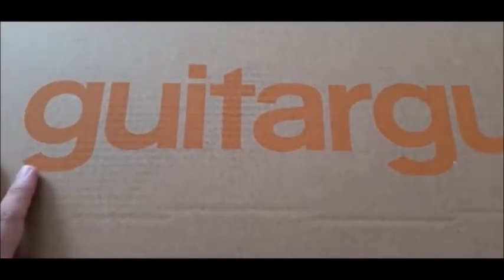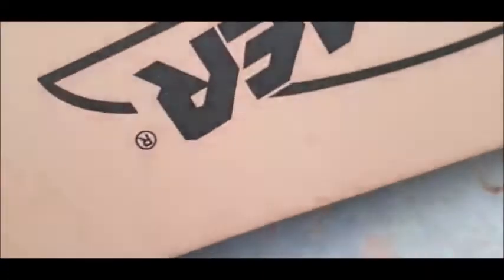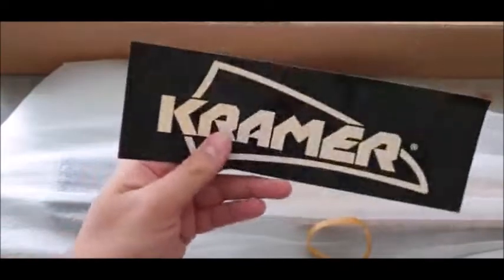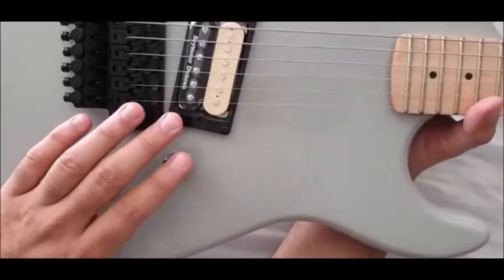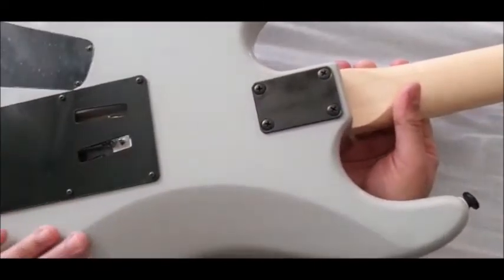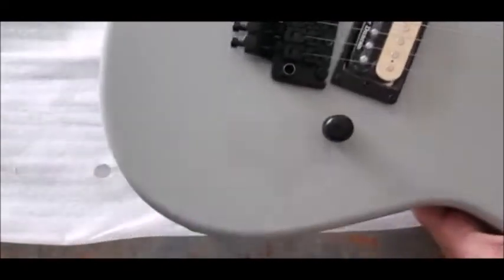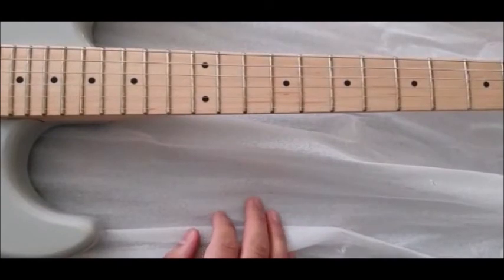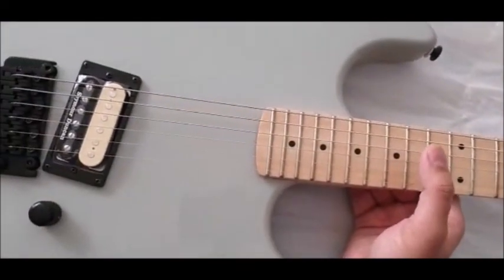Kramer Baretta Vintage Electric Guitar in Pewter Gray, Unboxing and First Impressions video